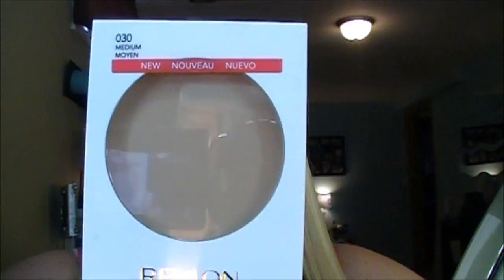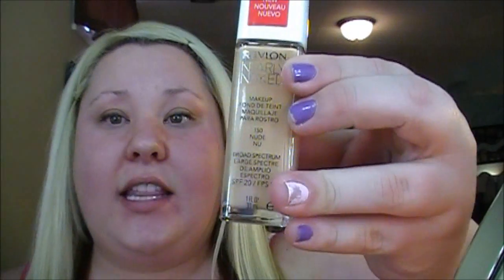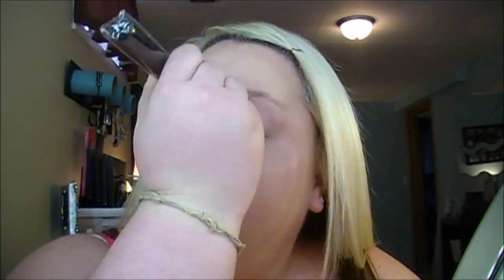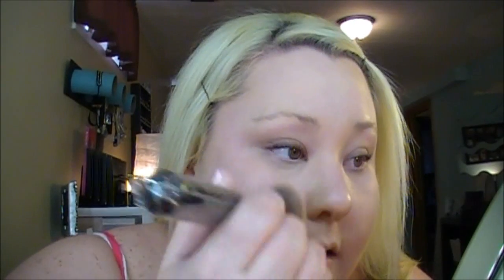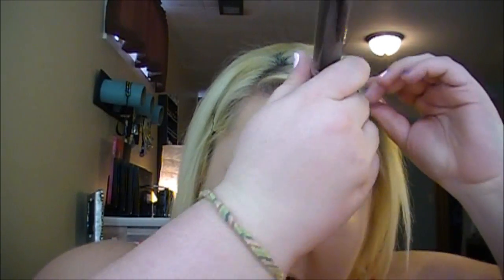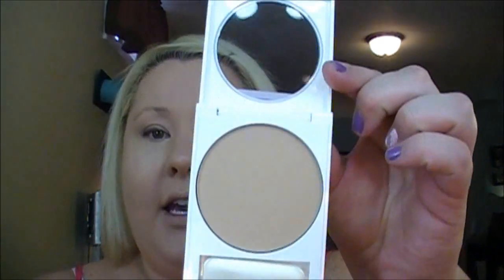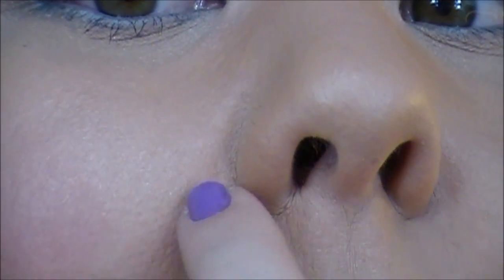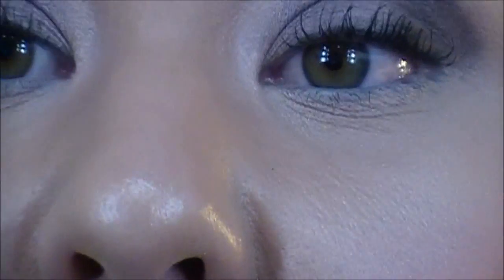Revlon Nearly Naked Review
FAVORITE SHOPPING LINKS

♡ Get Paid to Shop.. Uh Yes please... Sign up with Ebates and earn cash back when you shop online.